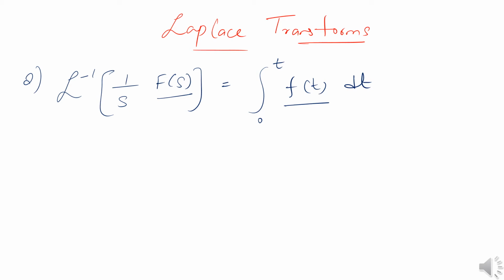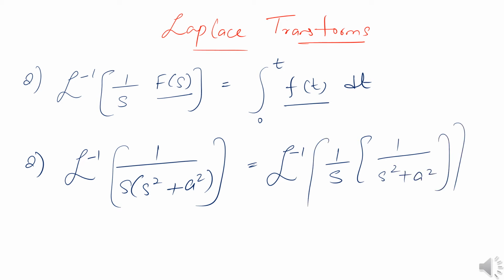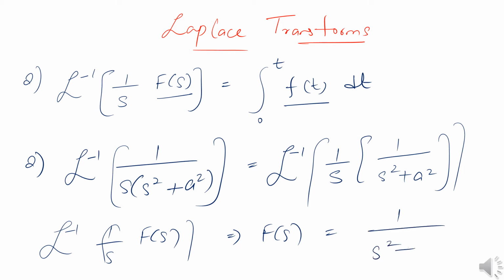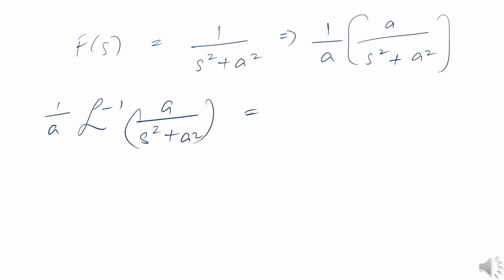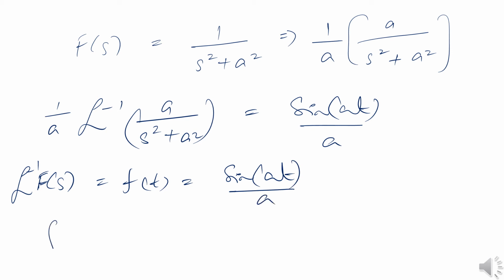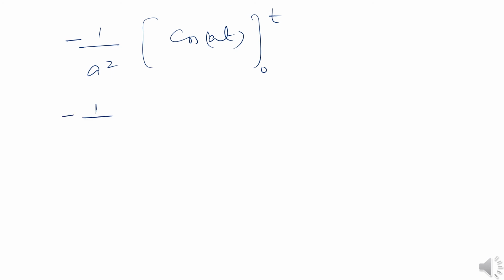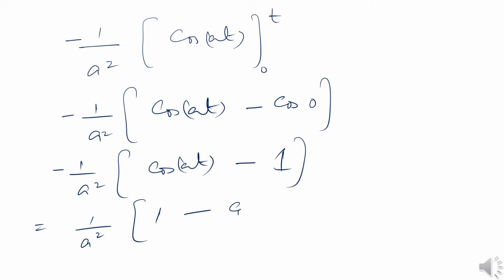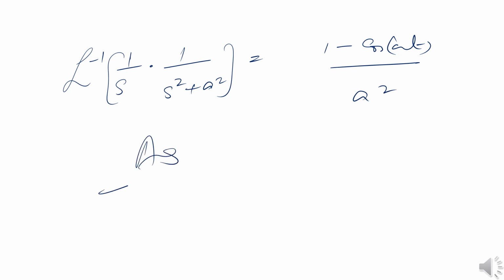Inverse Laplace Transform using Property (1/s)F(s)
Hi Students this video is very important, you will learn properties of Laplace Inverse Transform which will help in problem solving.